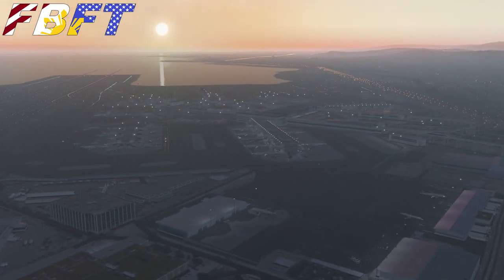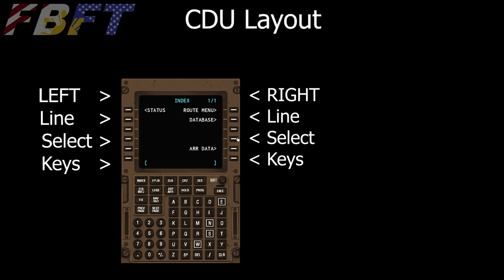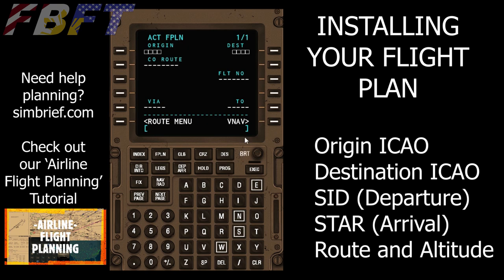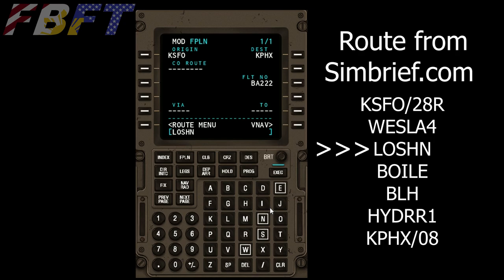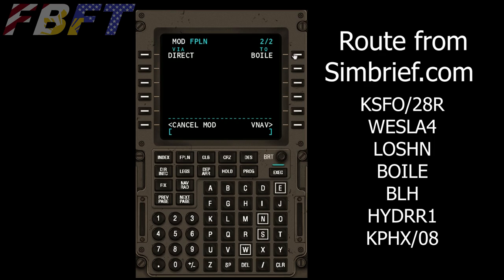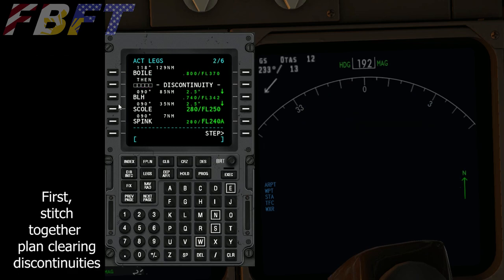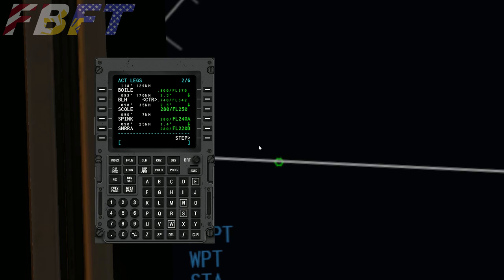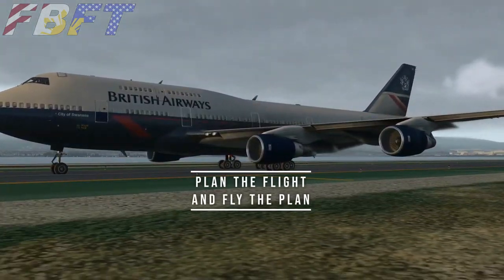X Plane - Default FMC / FMS Tutorial - Setup and Install Flight Plans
Program the default Laminar FMS / FMC system to fly numerous Xplane freeware and payware aircraft.  Full setup tutorial for installing your flight plan.  Great for Laminar Boeing 737, Boeing 747, and MD 82.  FlyJSim 727, Wilson 707, Dornier 328, and many more.

0:00 Greetings and FBFT Intro
0:59 FMC BASICS Introduction on Boeing 744
6:20 Boeing 744 specific NAV RAD operation
8:07 START OF PLAN ENTRY
9:51 Insert Origin and Destination
10:31 Using your computer keyboard with the FMC
12:05 Route entry on FPLN
16:12 DEP ARR entry
21:06 CRZ Cruise Altitude and VNAV
23:18 Verify with Plan mode on MFD
30:43 Departure external footage

Charts used with permission from Navigraph.

Airplane Flying Handbook 2020

FAR/AIM 2020

Voiceover Microphone